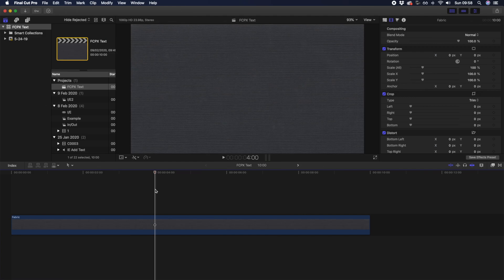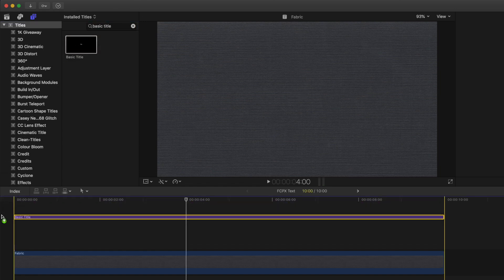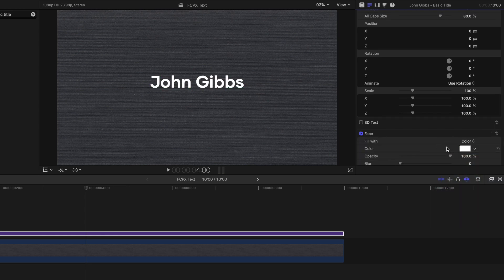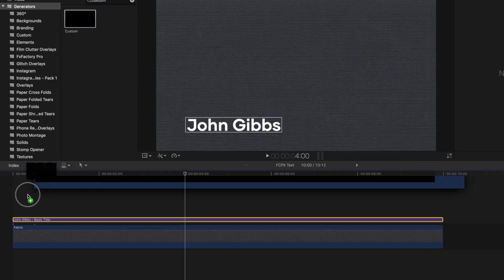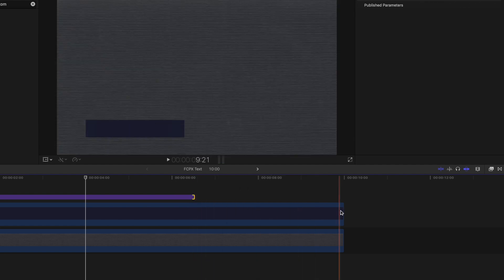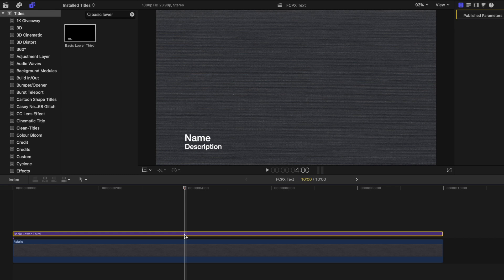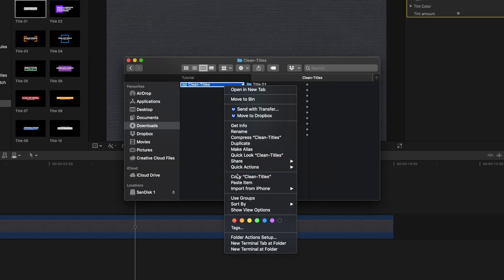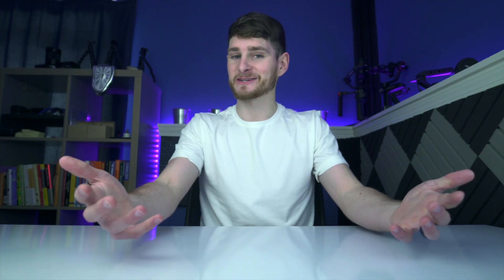How to Add Text in Final Cut Pro X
Wondering How To Add Text and Titles in Final Cut Pro X? Today you'll learn not only how to add basic text, but also how to add titles, customize them and even how to import third-party titles to suit your unique style. If you're looking to add some unique titles to your editing, check out the packs over at MotionArray.com.